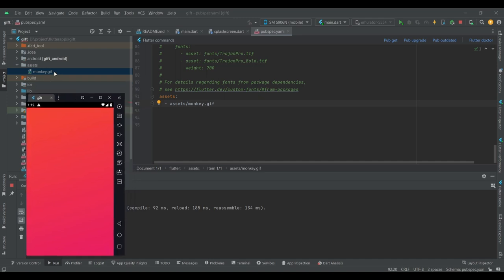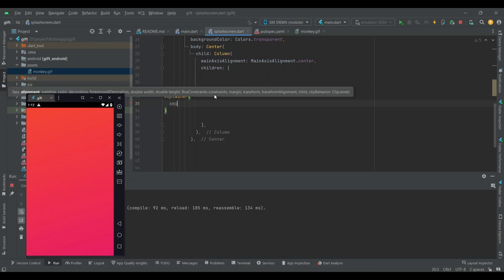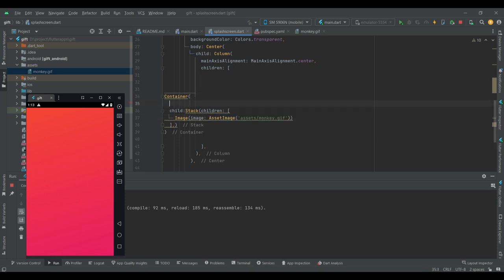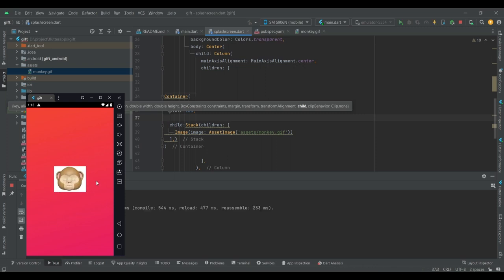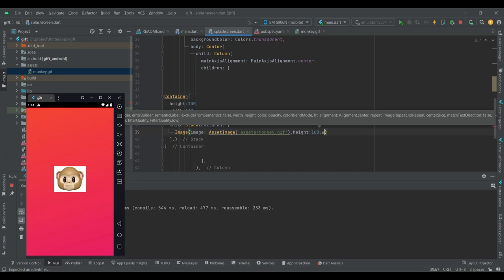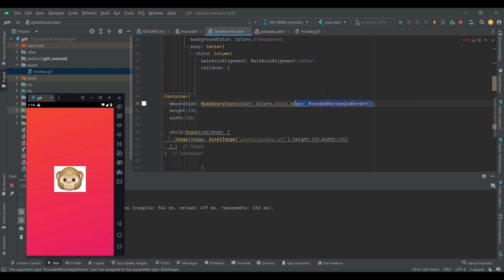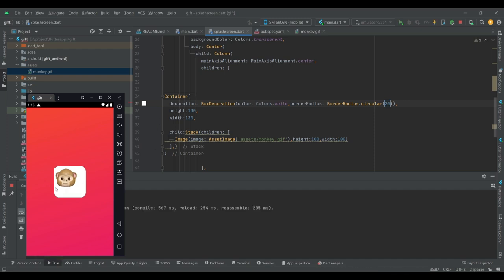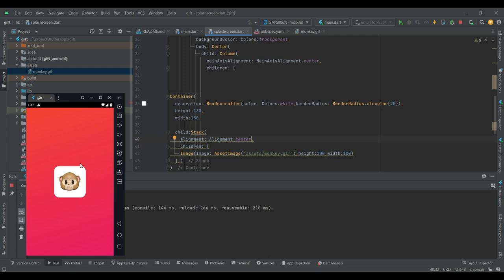3. Add Image to Birthday App | Flutter Applications | Tutorial